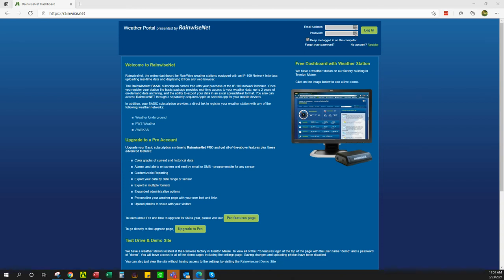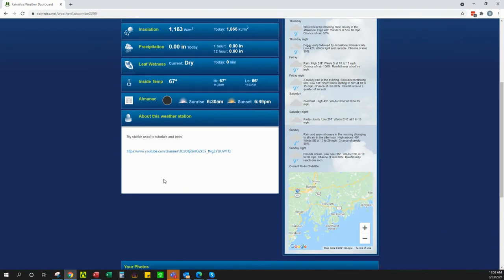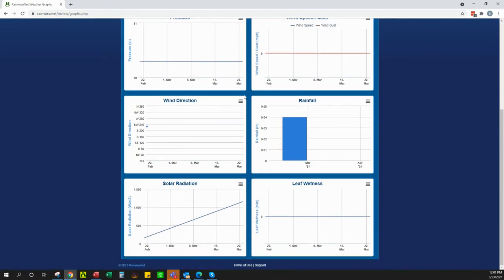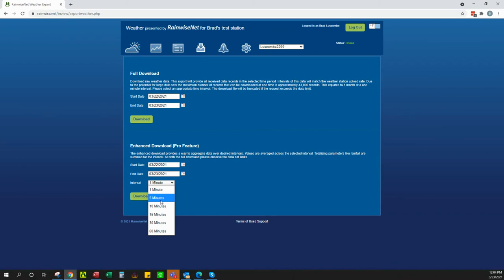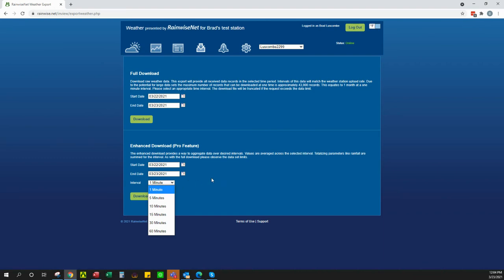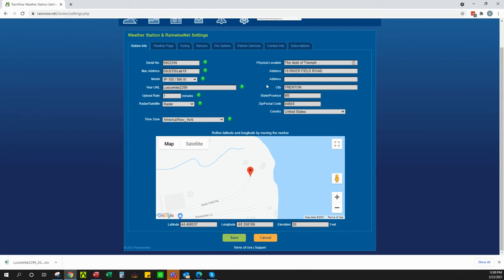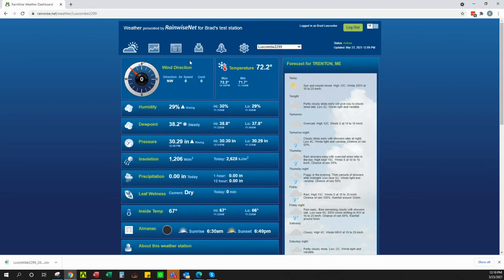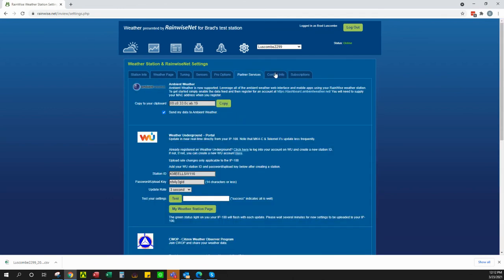RainWise.net overview/tutorial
Overview of RainWise.net general uses and "Pro" functions.